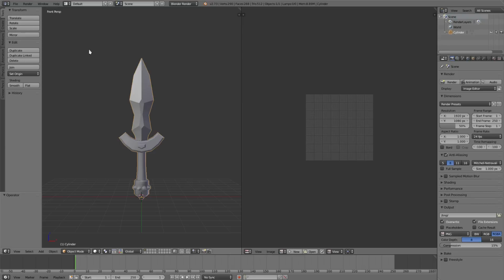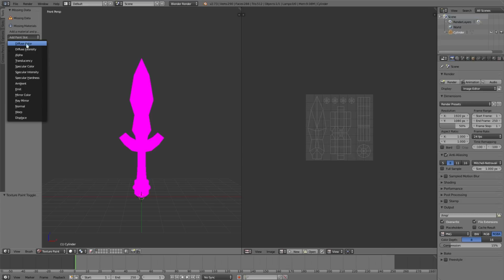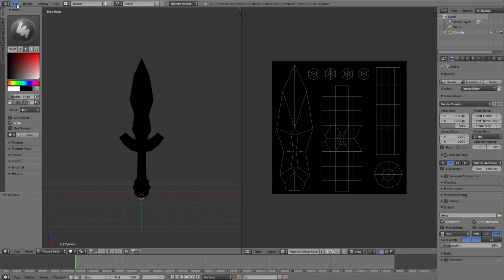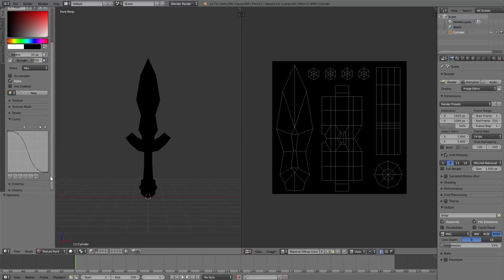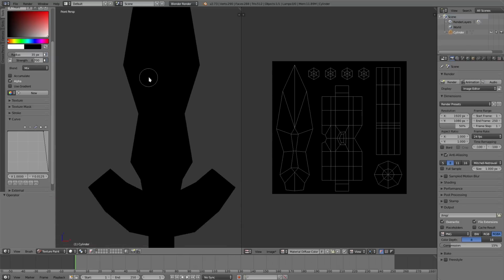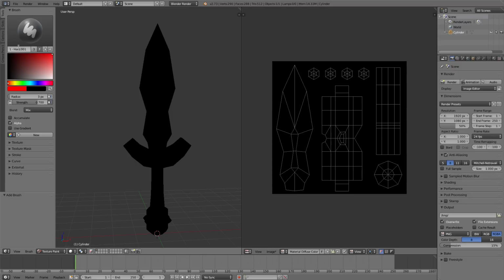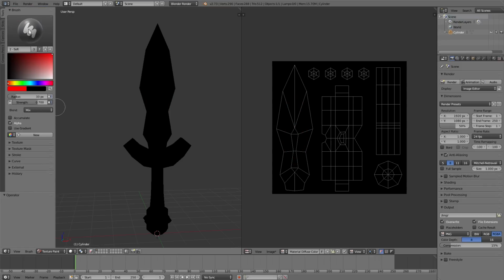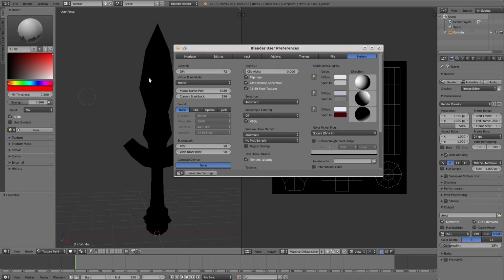Paint Setup - Hand Painted Weapon in Blender 3/9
In this part, I go through setting up a few things to get the model ready for painting. I cover setting up a texture, tweaking a few brush presets, and even changing the color picker.

Contents:

0:24 - Setting up the texture
1:10 - Setting up some extra brush presets
3:36 - Changing the color picker